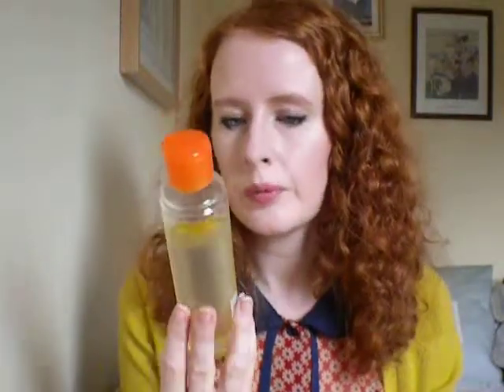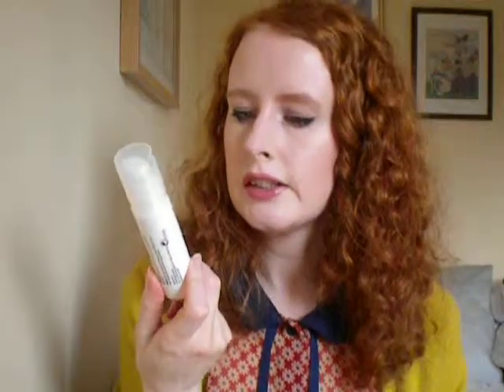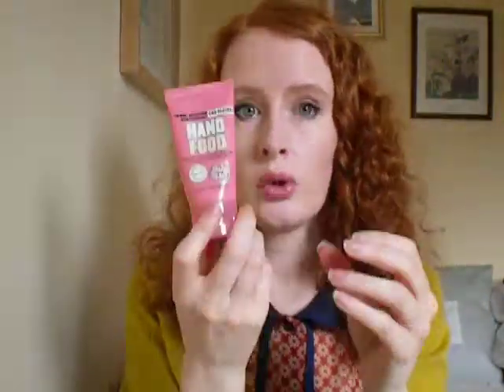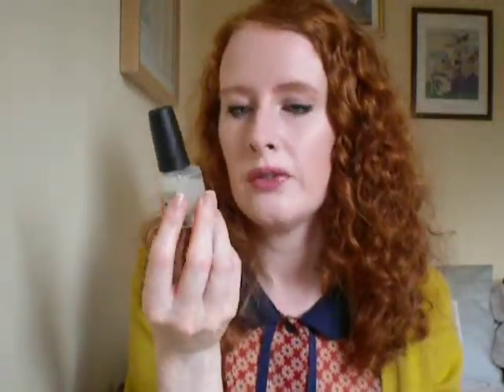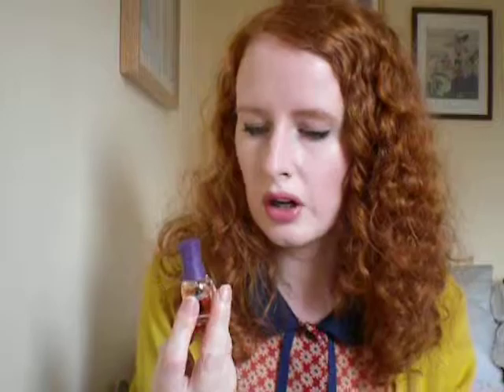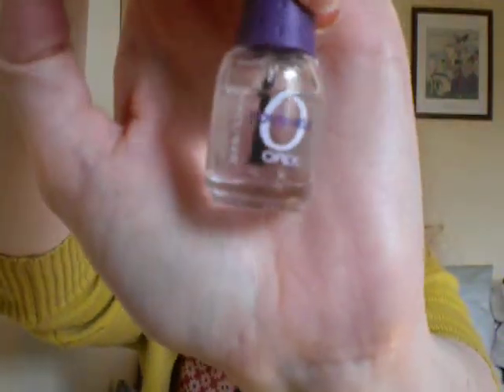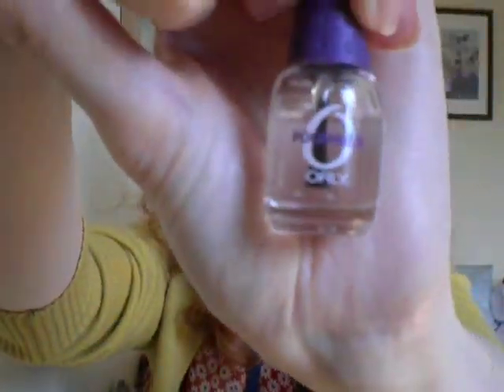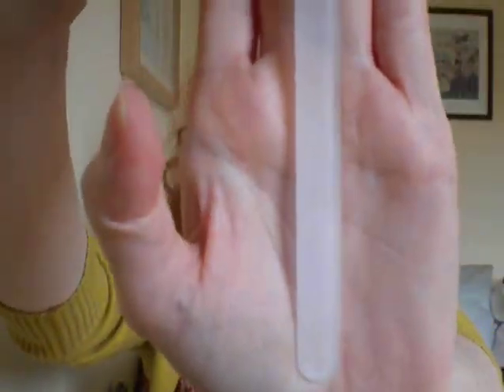Hand and nail care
Products mentioned;
Sanctuary spa oil
Botanic radiant youth serum
Soap and glory hand food
Opi nail envy
Save the nail nail strengther
Orly bonder and polisheild
Leighton denny crystal nail file